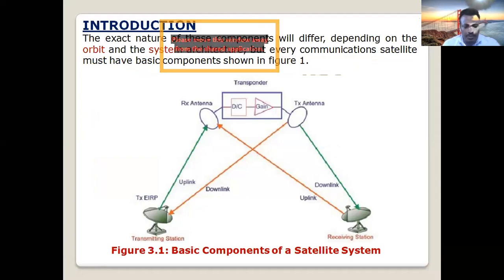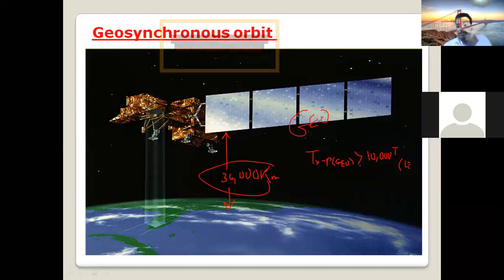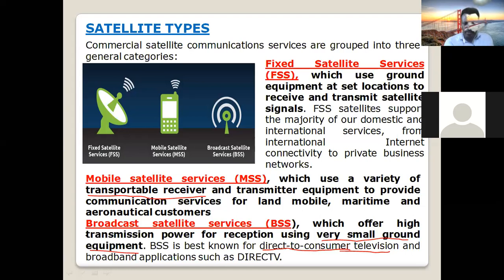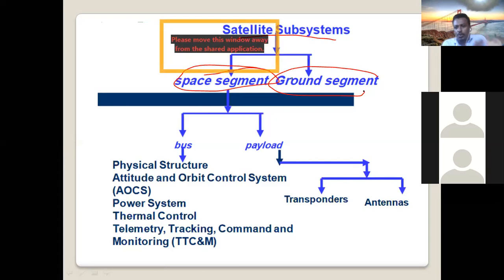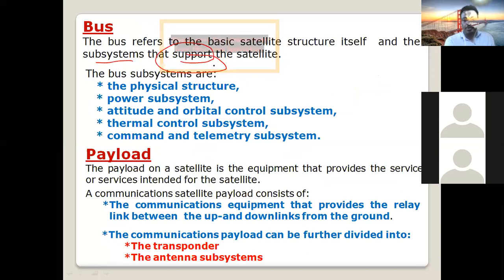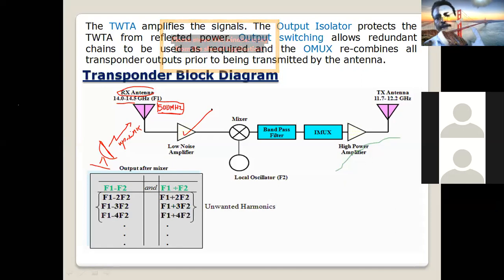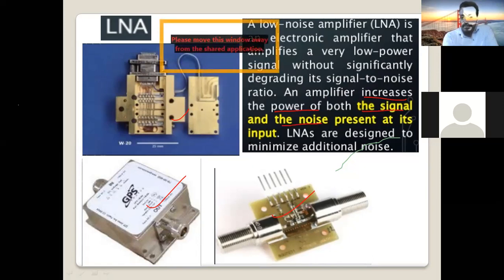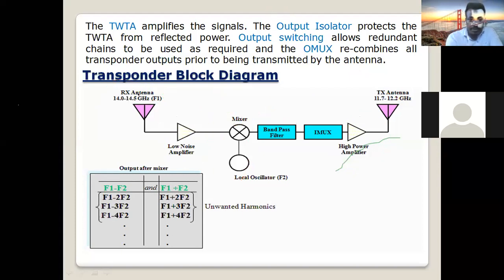components of satellite communication system - 1